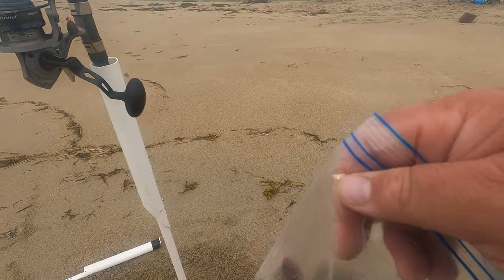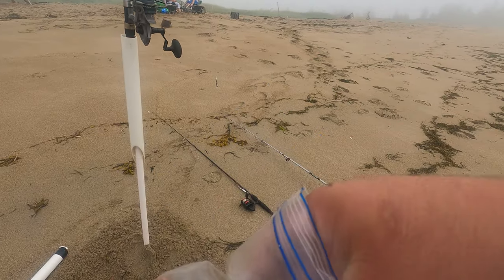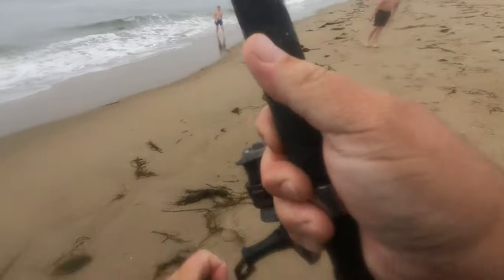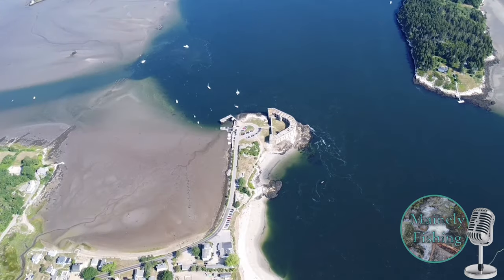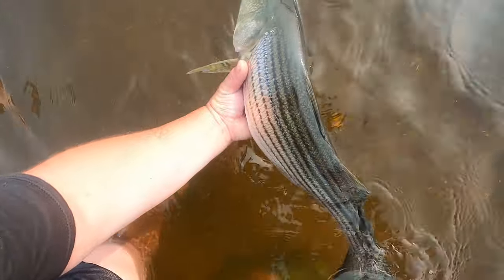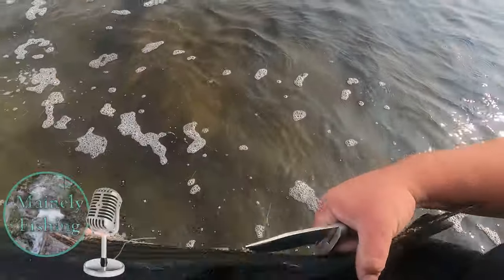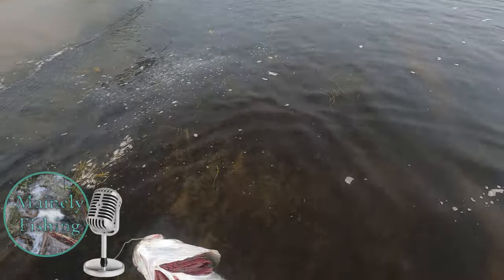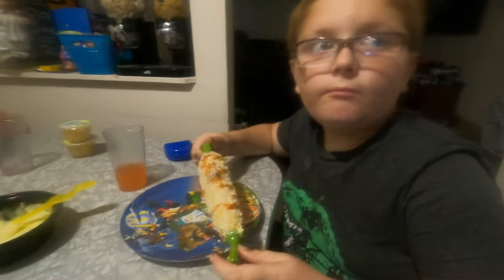Easiest Way To Catch Striped Bass 2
An amazing day of striped bass fishing. In this video we fish 3 different spots, catch some fish & end up keeping a striper for the first time in a few years.